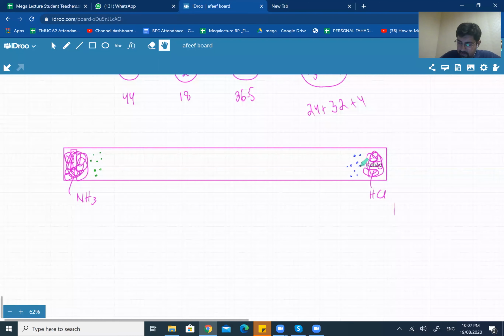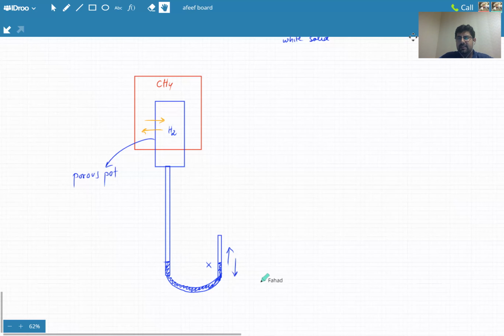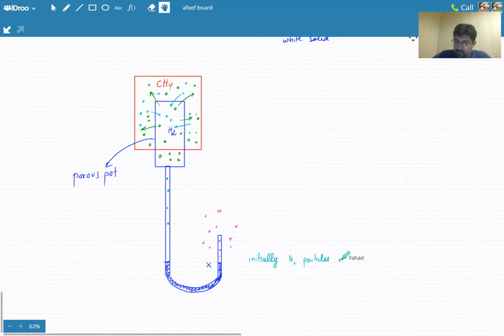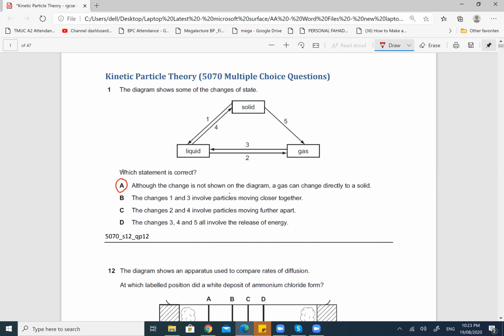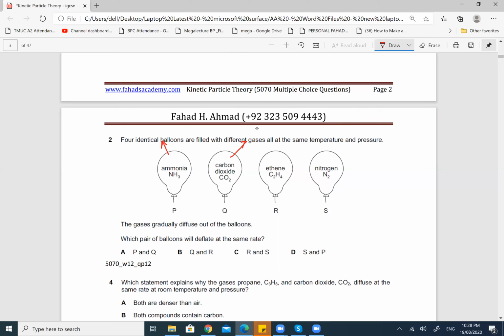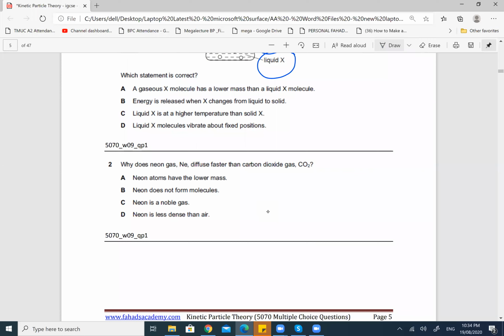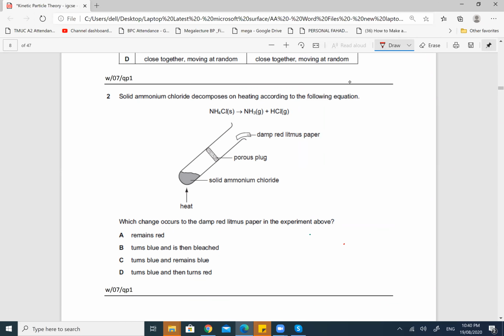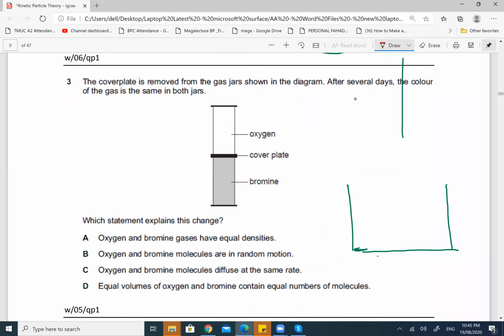Live Class - AQA GCSE GCE iGCSE - Kinetic Particle Theory and Diffusion (19th August)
Live Class - AQA GCSE - Kinetic Particle Theory and Diffusion (19th August)